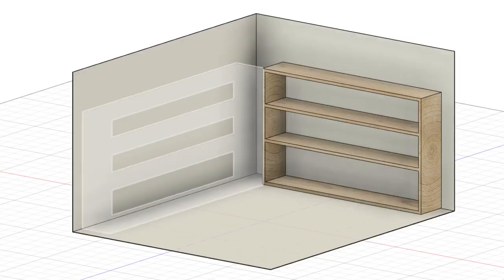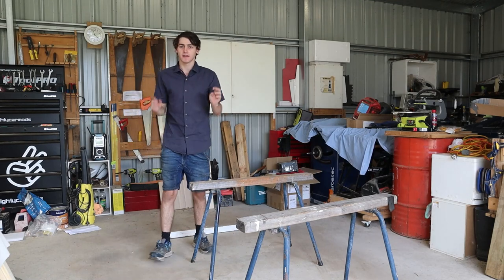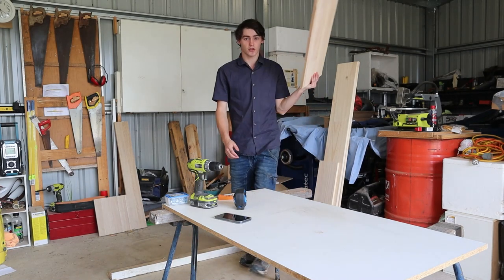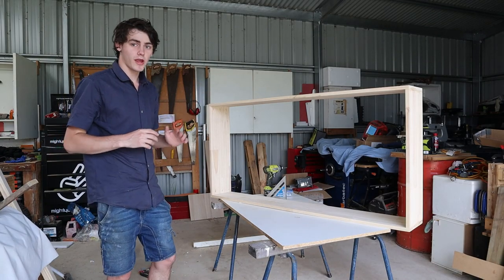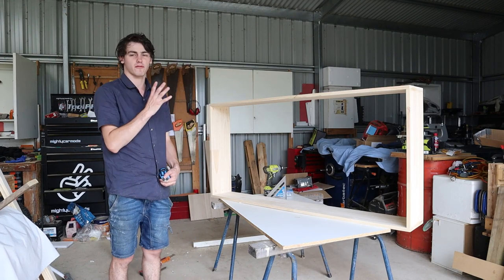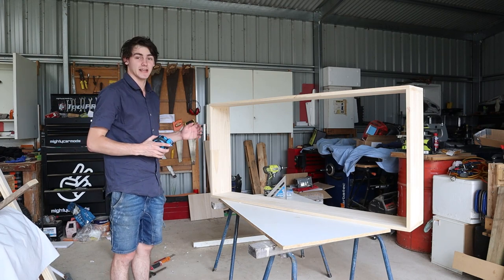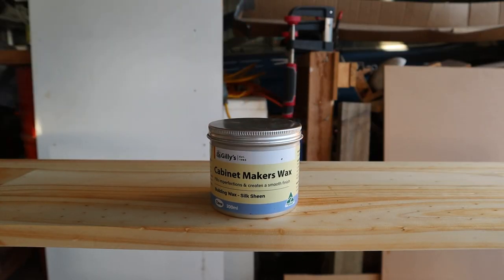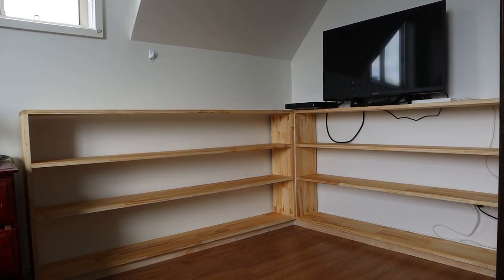How to Make Custom DVD Shelves // Beginners Guide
In this video we will be tackling building custom shelves as a beginner in woodworking. This is not a hard process but can become very overwhelming very fast. I'm going to break down every step along the way so you too can build shelves for any purpose you desire.